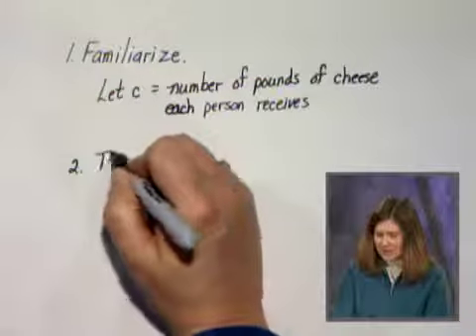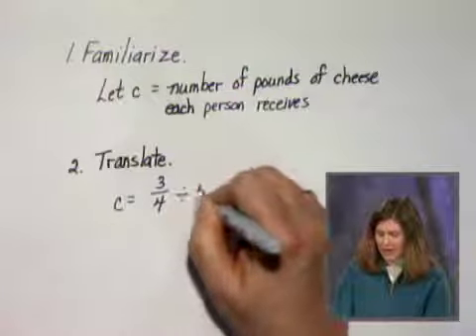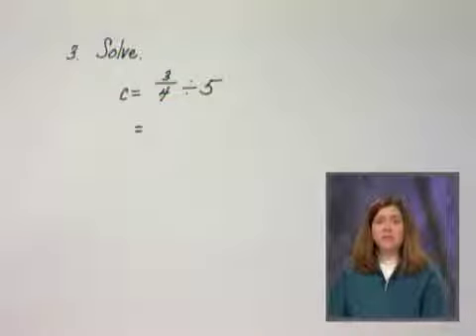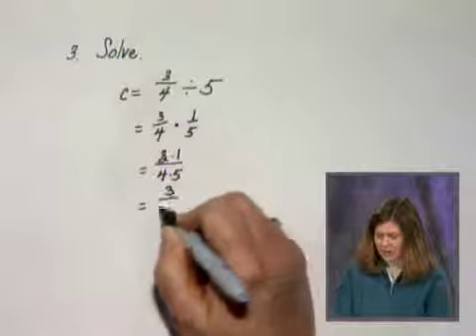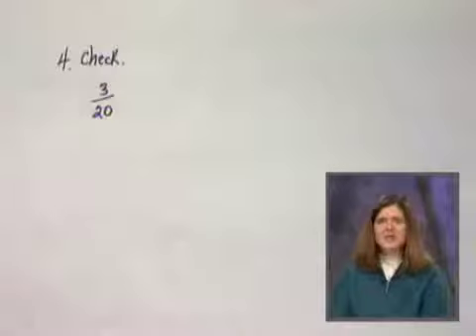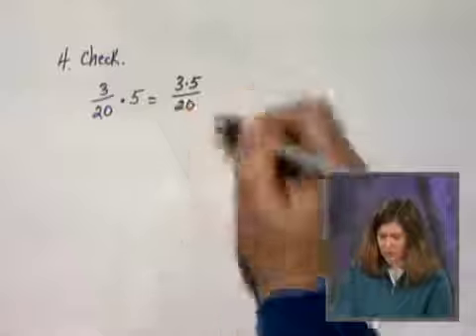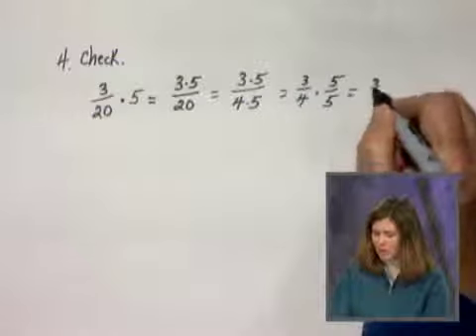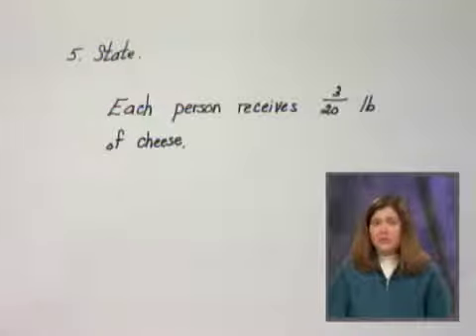Prealgebra Ch3 Ex30